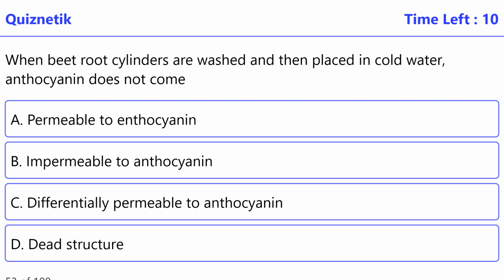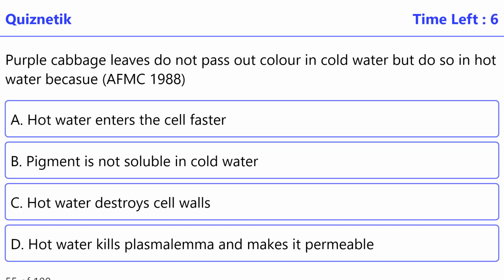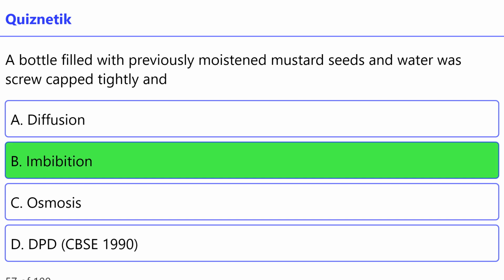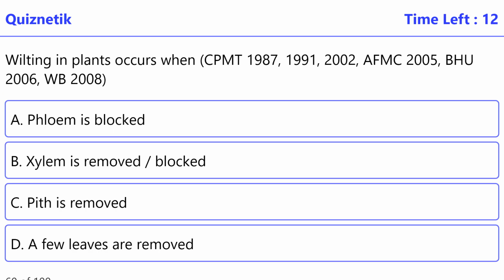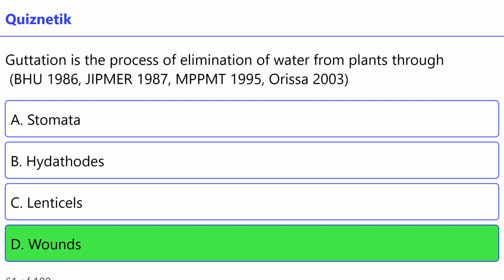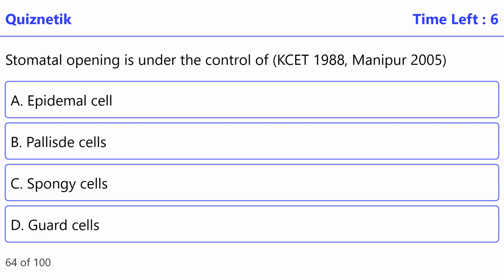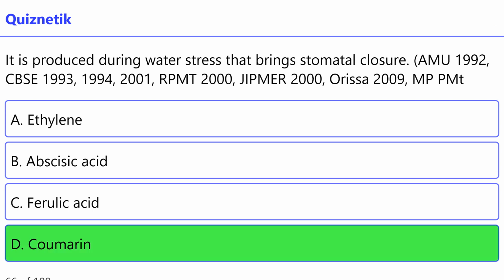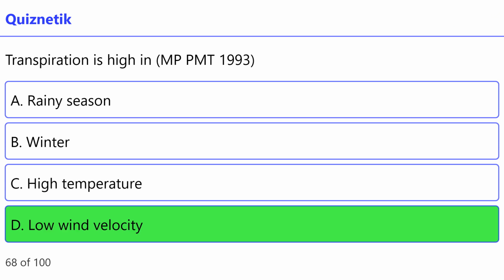All India Pre Medical Test (AIPMT) | Biology | Set 39 | Part 3 | Quiz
This video is a quiz for the topic "Biology" of the course "All India Pre Medical Test (AIPMT)". The quiz is a set of "100" questions. The questions are multiple choice questions.